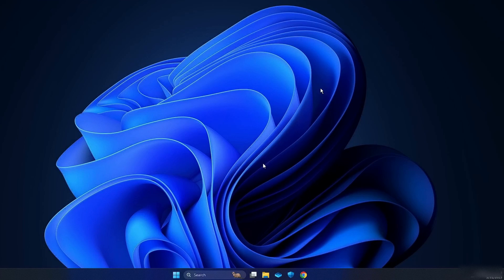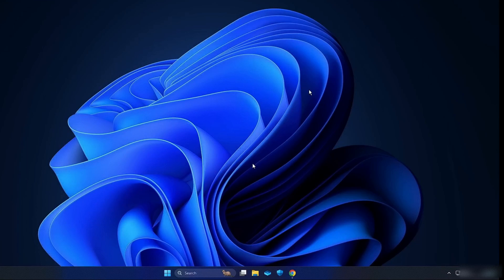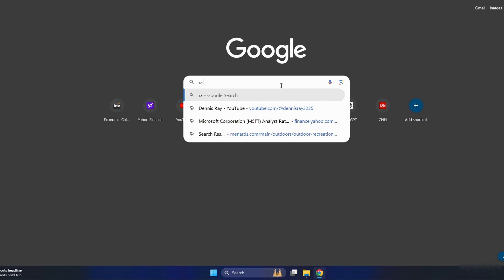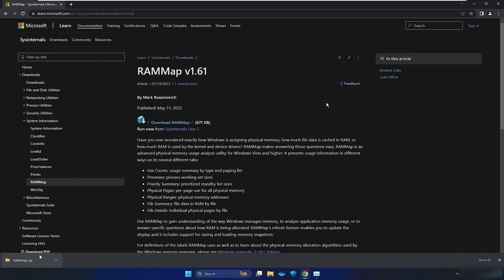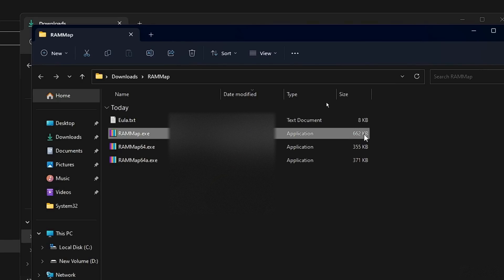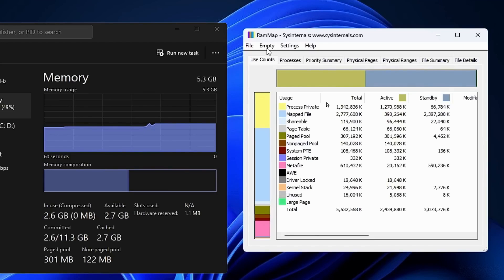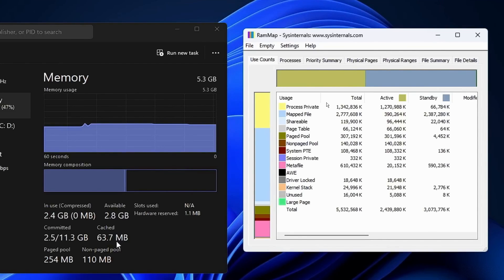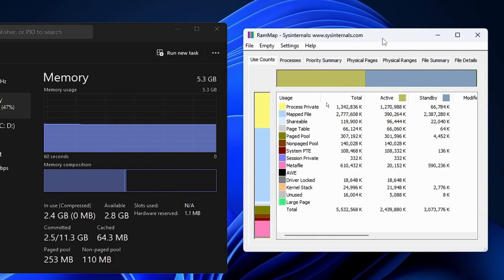How to Clear RAM Cache in Windows 10 & 11 (2024) | Make Computer Faster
In this video, I'll show you a straightforward method to clear the RAM cache on your Windows 10 or Windows 11 PC using RAMmap. By freeing up cached memory, you can significantly boost your computer's performance. Learn how to reduce memory usage effortlessly and optimize your system for smoother operation. Don't miss out on this easy tutorial to enhance your Windows experience!